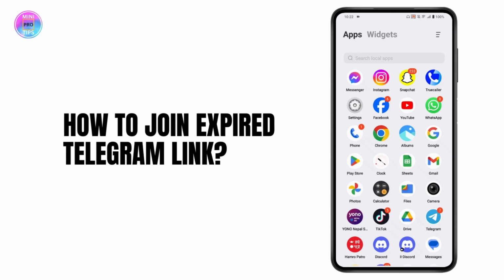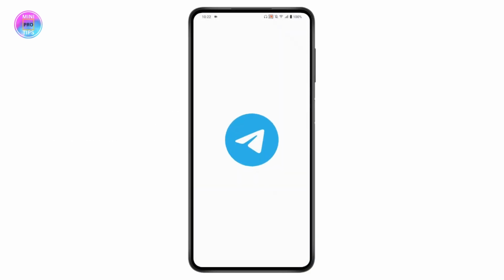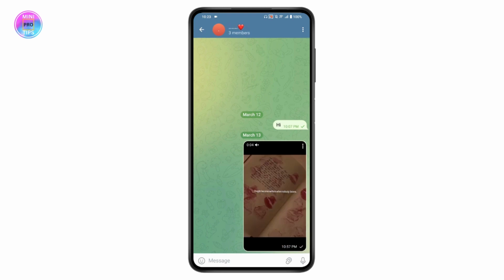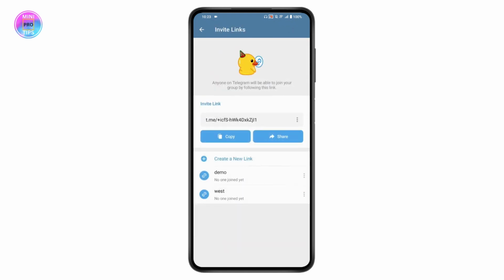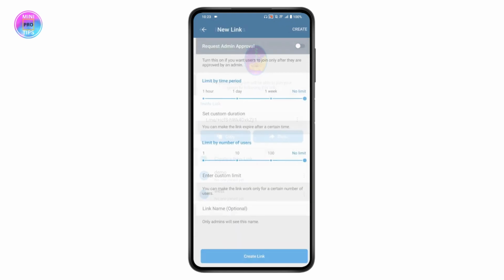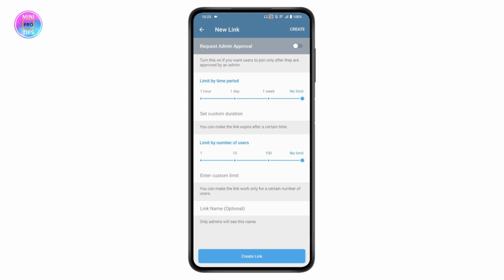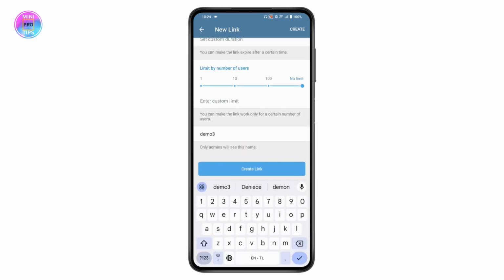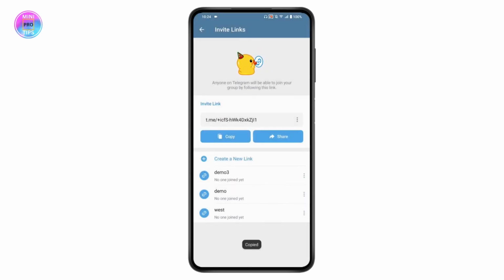How To Join Expired Telegram Link | Quick & Easy 2024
How To Join Expired Telegram Link

Wondering how to join an expired Telegram link? MiniProTips has the solution! In this tutorial, we'll guide you through steps to join an expired Telegram link, helping you connect with groups or channels even after the link has expired.

Joining an expired Telegram link can be tricky, but we'll show you effective methods to do it. We'll cover techniques such as contacting admins, using alternative links, and tips for staying updated with Telegram groups and channels. Watch now and learn how to join an expired Telegram link with MiniProTips!